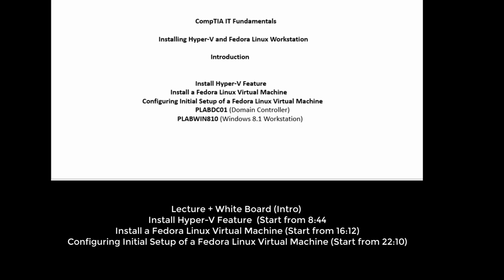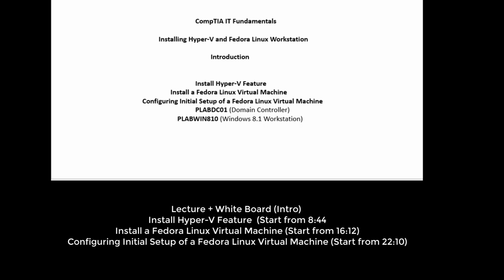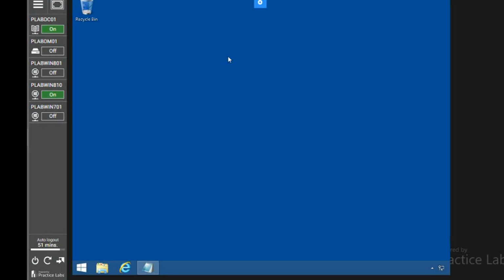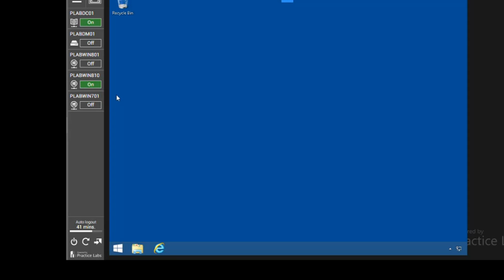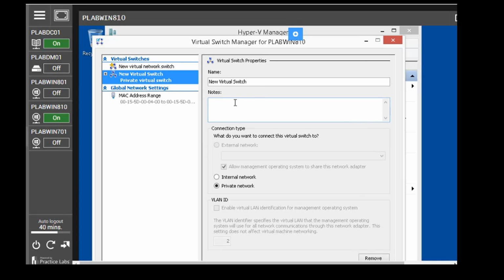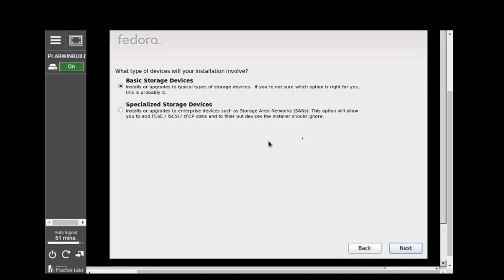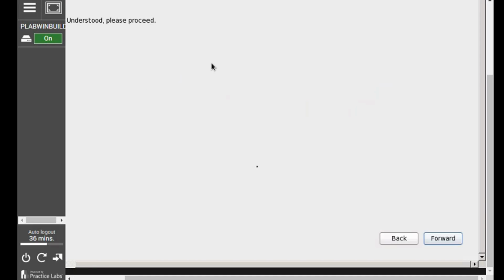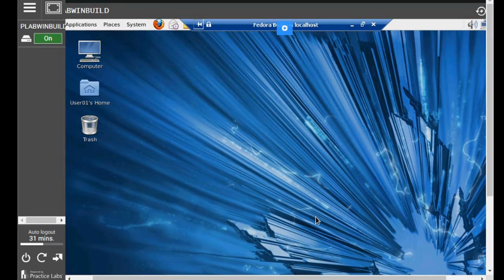Student IT Trainer CompTIA IT Fundamentals Part 2